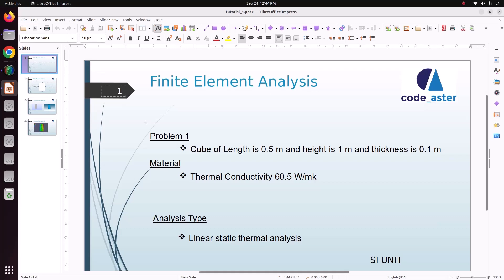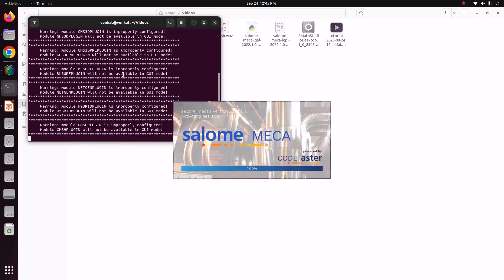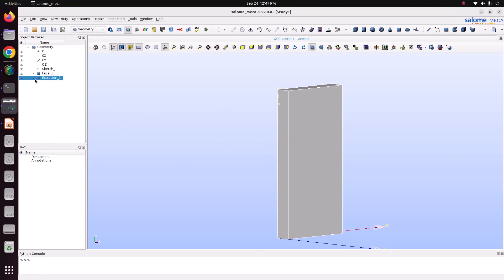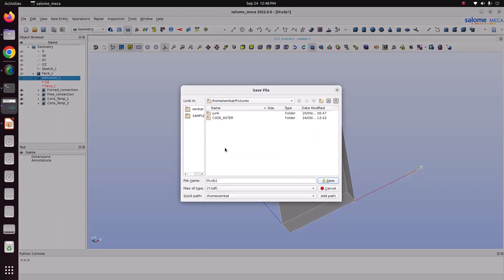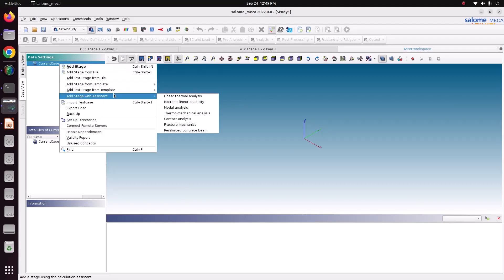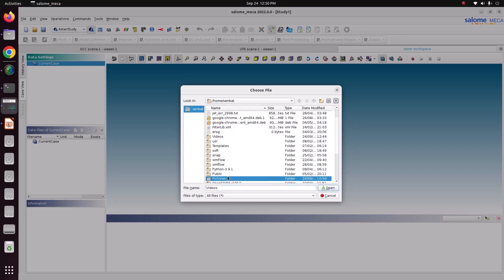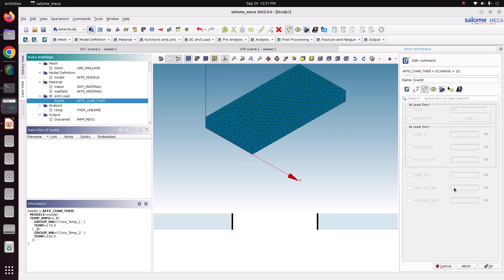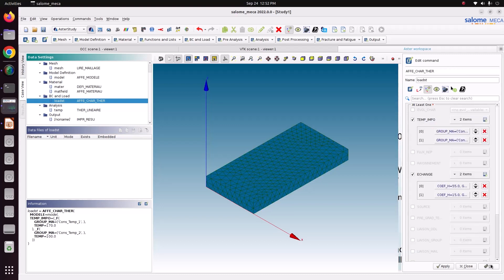Thermal analysis of 3D element using code aster|salome meca tutorial|paraview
Hello Friends,

Salome tutorial
Salome 2023 tutorial for beginners
Salome analysis